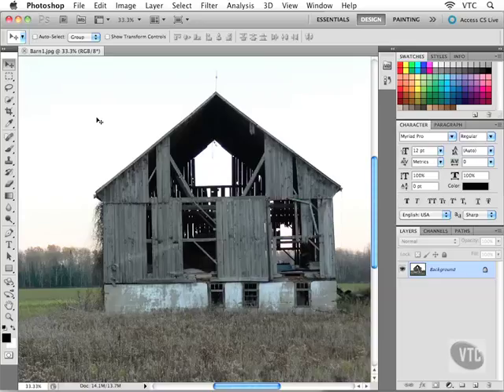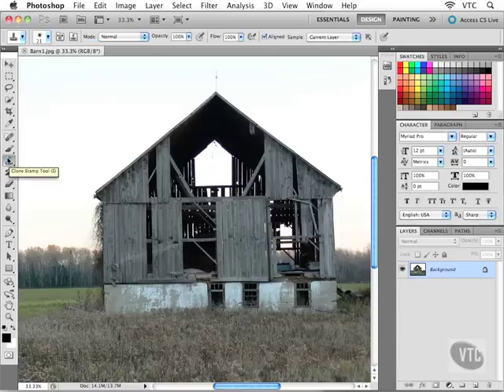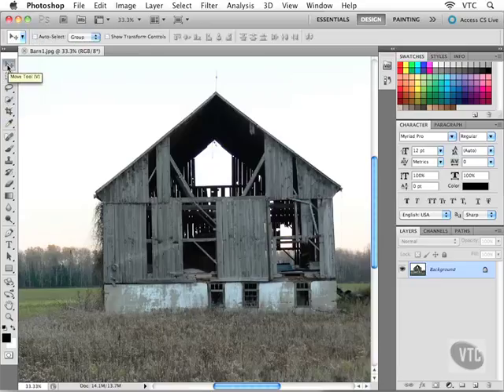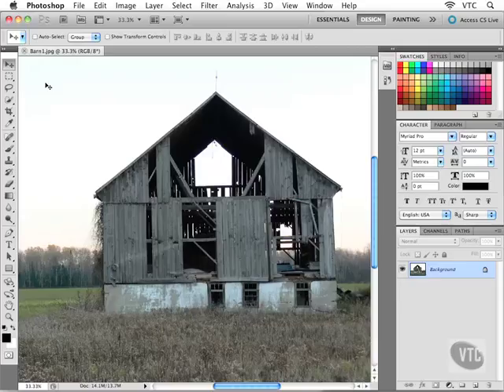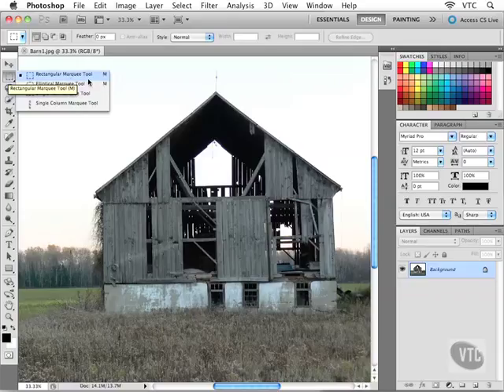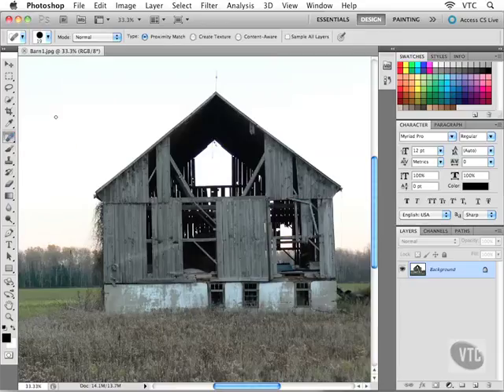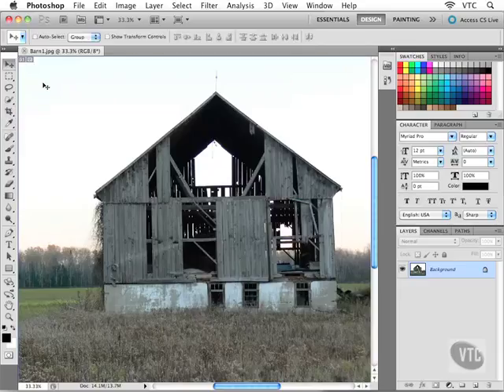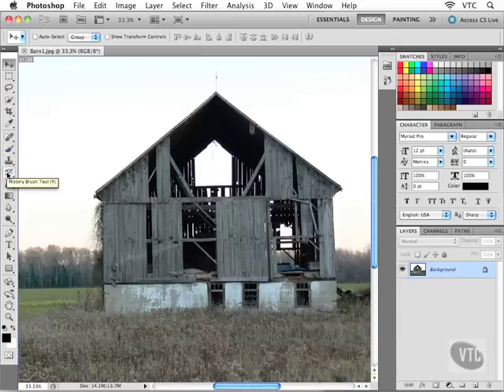0103 Toolbox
Photoshop Toolbox
The toolbox contains the main tools for working on images. Click any tool to select and use it.

A small arrow next to a tool in the toolbox indicates that the tool also has additional options available. In Photoshop, click and hold your mouse on a tool to see its options. For example, if you click and hold on the select tool, you'll see select options such as eliptical selction, single row selection, etc.

The toolbox in Photoshop is split up into 4 unique categories so that finding the right tool is never a hassle. Those categories are:

Selection, Crop & Slice Tools
Retouch & Paint Tools
Drawing & Type Tools (Vector Tools)
Annotations & Measurement Tools
In addition to these 4 sections a few other components make up the toolbox, most notably, the Foreground and Background colors.

Now that you see how the tools are all organized, let's take a look at some of the most vital tools Photoshop has to offer. This is really just a cursory glance of the toolbox, as we'd be crazy to go into detail for EVERY SINGLE tool Photoshop has to offer in a single lesson, but you ought to now have an understanding what some of the tools are capable of. We'll go over how to use many of these tools in later lessons.
Selection Tool
The Marquee Tools are used for selecting objects such as rectangles, squares, and ellipses.

The Move Tool is used to move selections, objects, and layers.

There are several Lasso Tools which are used to make irregular selections. There is a polygonal lasso tool for polygon selections, and a magnetic lasso tool which automatically follows edges of objects.

The Magic Wand Tool selects an area of similar colors in a single click (such as the white in the cloud logo).
The Crop Tool allows users to redefine their active image area but not resize the ENTIRE image. It's sort of like cutting out a smaller picture from a larger photo with a pair of scissors.

Retouch Tools
There are several healing tools in Photoshop which are used to repair imperfections in images, or handle blemishes and red-eye.
With the Clone Stamp Tool, a user may select a source starting point somewhere on an image, and then paint elsewhere using that starting point as a reference, effectively cloning the source.
The Eraser Tool can be used to erase parts of an image, selection, or layer.
The Sharpen Tool is used to sharpen edges in an image, while the Blur Tool burs edges. The Smudge Tool smudges an image, similar to using fingerpaint.
The Dodge Tool lightens parts of an image while the Burn Tool darkens. The Sponge Tool is used to saturate, or desaturate parts of an image.

Painting Tools
The Brush and Pencil tools are used to paint strokes in graphics. These tools can be highly customized for very effective painting.
The Fill Tools are used to fill entire layers, selections and areas with a solid color, or gradient.

Vector Drawing & Type Tools
The Type Tools are used for creating and setting type in an image. Both vertical and horizontal type can be created.
Pen tool
The Pen Tools are used to create clear shapes and paths which can be used as vector objects that can be scaled to any size.
Cutom Shapes are vector objects that can be created on the fly from a list of presets (including user created shapes).

Foreground / Background Color
A foreground color and background color can be set to be used to paint with, color text, and fill objects among other things. This view provides an easy way to see what colors are currently selected, and allows for easy switching between two different colors.

Using Tools

To actually use a tool varies from case to case (again, we'll be covering nearly everything you'd want to know in the future lessons). To Select a Tool from the toolbox, simply click it once. If the tool displayed has a black arrow in the bottom right corner, that means that there are more tools of that type hidden underneath it. To select one of these hidden tools, hold down the mouse button while over it, and then release once you're over the tool you'd like to select.
 Beginning, intermediate, tutorial, Photoshop Elements tools